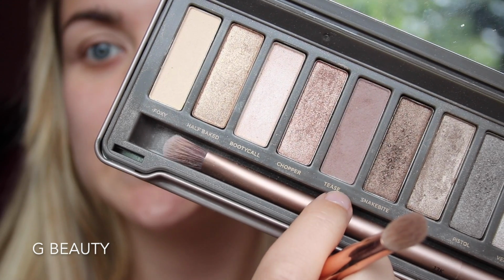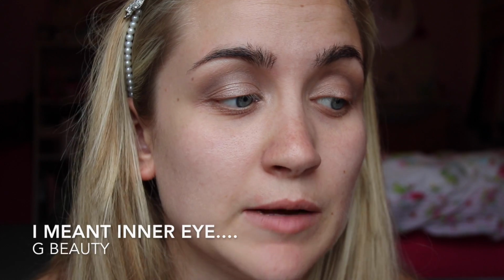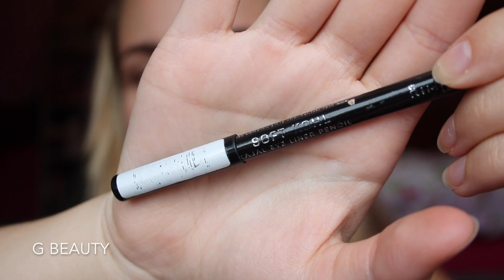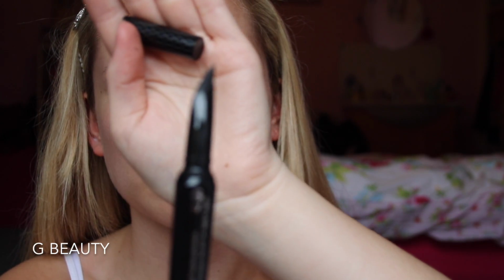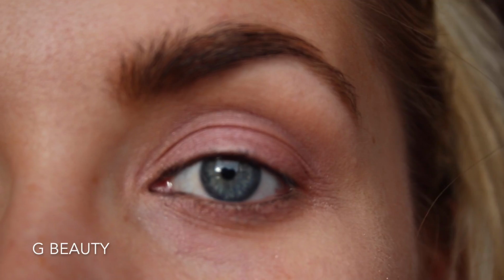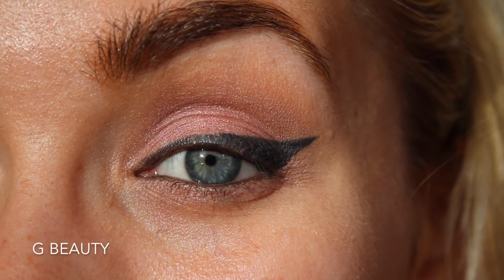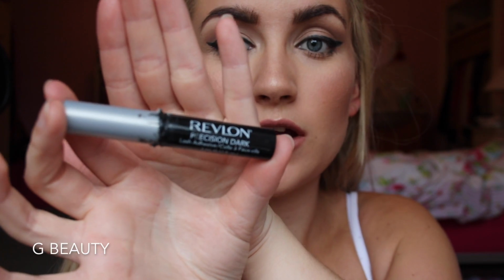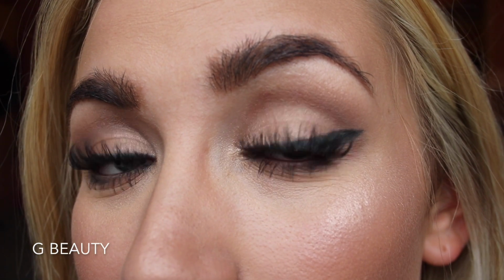Eye Makeup for No Eyelashes (Trichotillomania) | G Beauty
Here is my video for eye makeup for no eyelashes! My top eyelids are pretty much bald here, and I show you how I cover them up. I suffer from Trichotillomania, and I am currently pulling out my eyelashes.